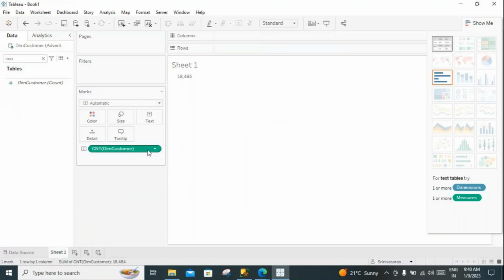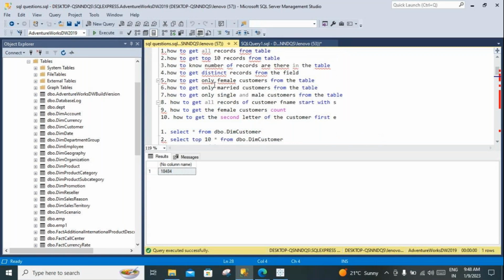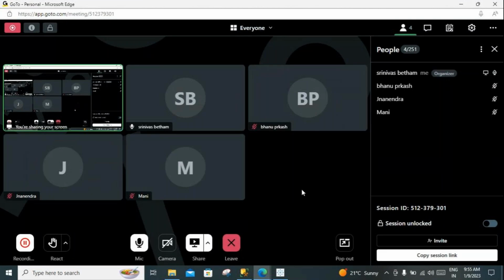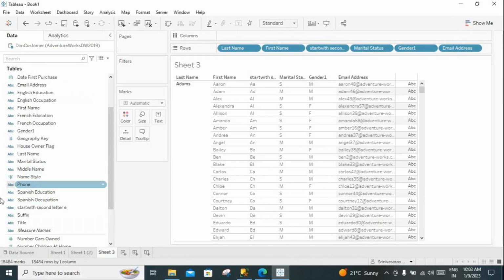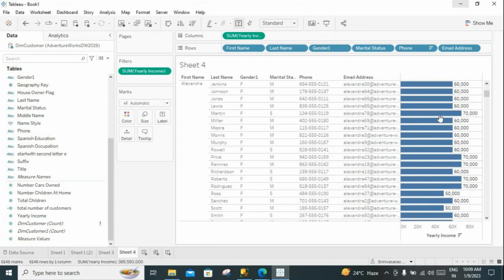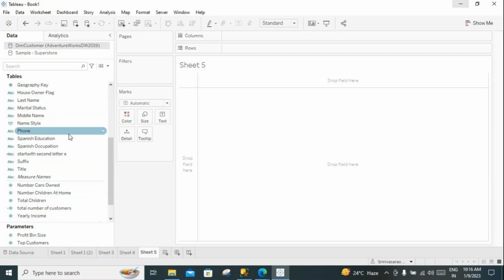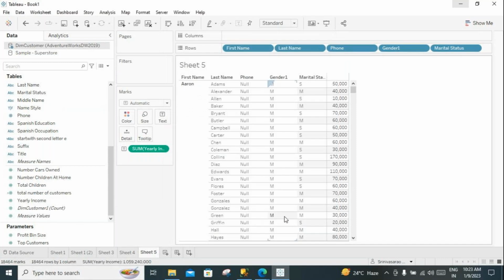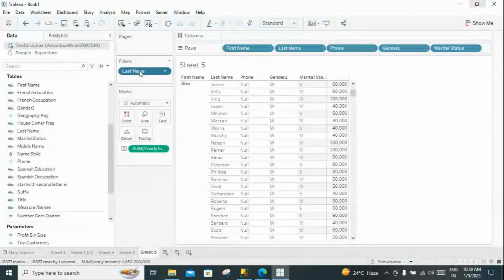SQL union function tableau